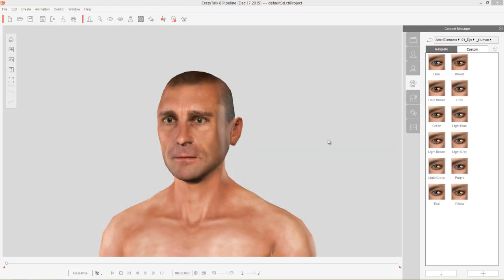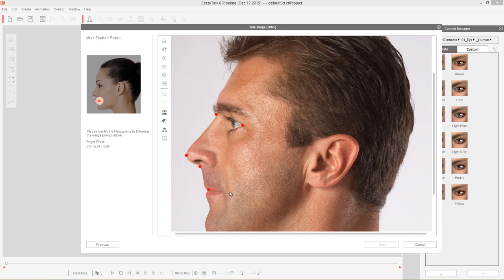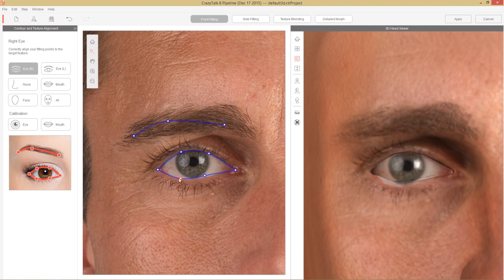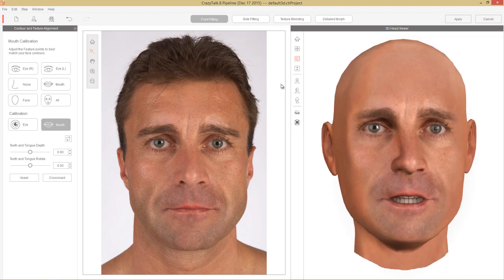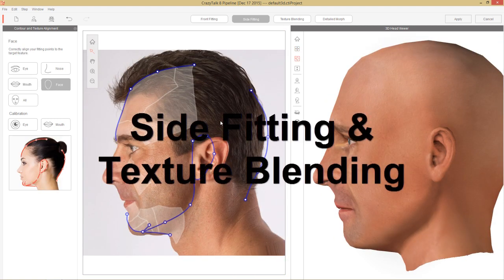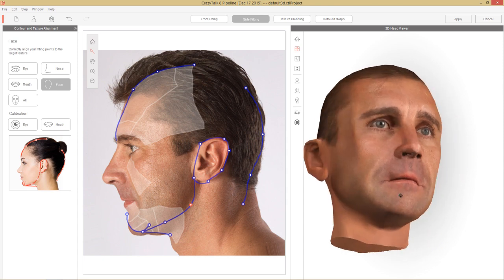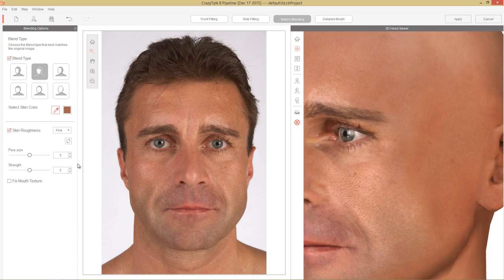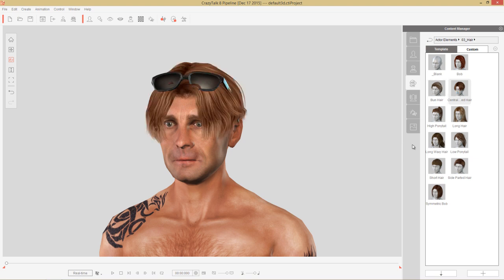CrazyTalk 8 Tutorial - Two Image 3D Face Fitting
The 3D face fitting technology in CrazyTalk 8 is based on a library of ethnic human anatomies, making it not only look real but also making it fun to use with all the free range morph sliders.

CrazyTalk 8 is also an incredibly powerful 3D head generation tool that allows you to map 2 separate facial images (front and side-facing) to a single 3D head. This tutorial will take you through the steps for setting your fitting points and then blending the texture of your images onto your 3D model for a smooth and natural look.

1:26 Marking Feature Points
7:20 Contour & Texture Alignment
14:54 Side-fitting & Texture Blending
22:32 Detailed Morphs & Actor Styles

Note: UI and steps showcased in this video are for demo purposes to give an early look to CrazyTalk 8. The final UI, content and process are subject to change.

Learn more about how CrazyTalk can turn photos into 3D heads